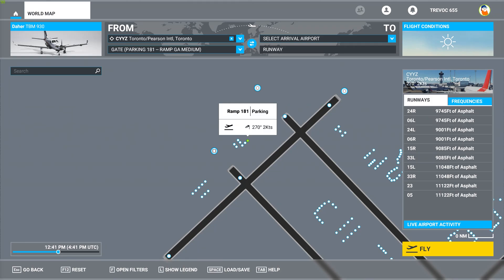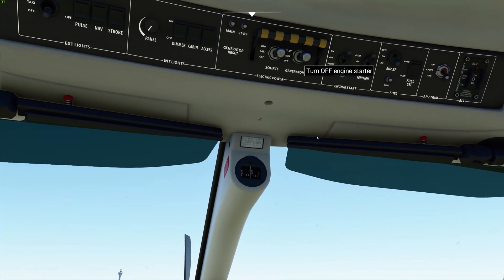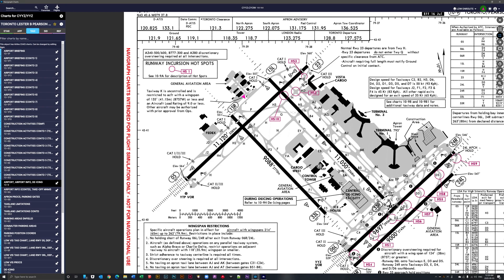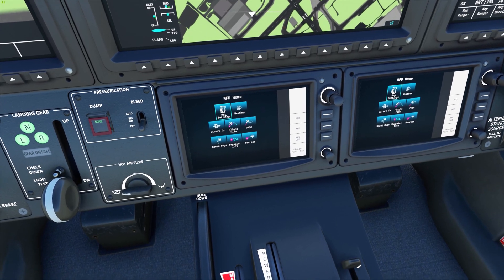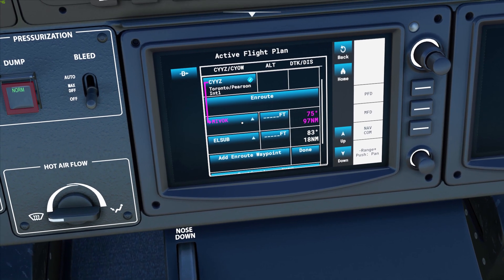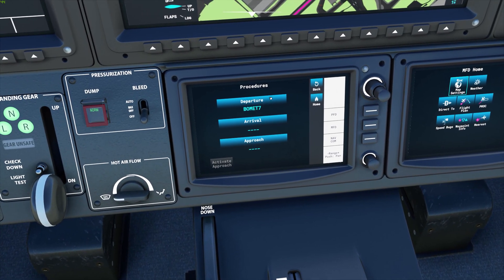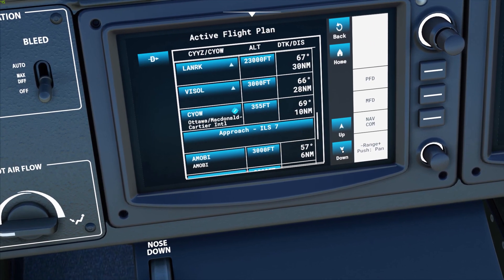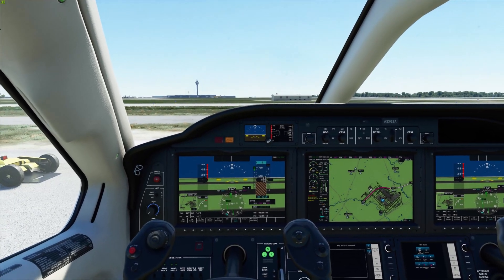TBM 930 - G3000 Creating an IFR Flight Plan MSFS 2020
Tutorial in building an IFR Flight plan within the Garmin G3000 (G1000) in Microsoft Flight Simulator 2020 without using the world planner

0:00 Know your flight plan ahead of time Navigraph IFR
2:08 Quick Start TBM 930 Microsoft Flight Simulator 2020
2:37 Blank Slate No IFR Flight Plan
3:15 Multi-Function Display (MFD)
3:38 Flight Plan Departure Airport
4:17 Moving Maps Airport Taxi and Navigraph SID STAR ILS Charts
7:12 Enter Origin Departure Airport
7:30 Enter Destination Arriving Airport
7:58 Enter Enroute Waypoints NavAids
9:38 Add Procedures SID Departures
11:36 Add STAR Arrivals Procedures
12:11 Approach Plate ILS
12:30 Approach Plate in Navigraph
13:21 View Final IFR Flight Plan in Garmin G3000